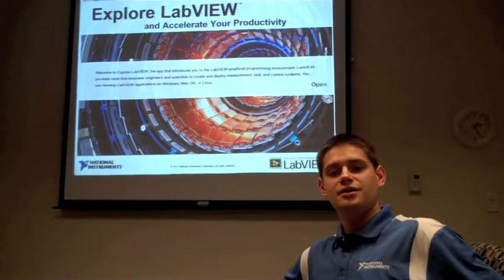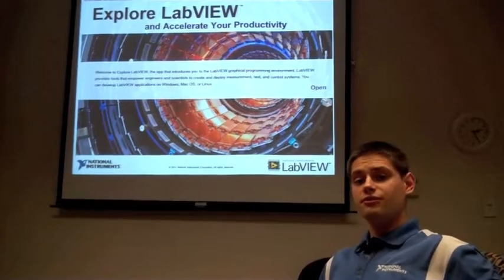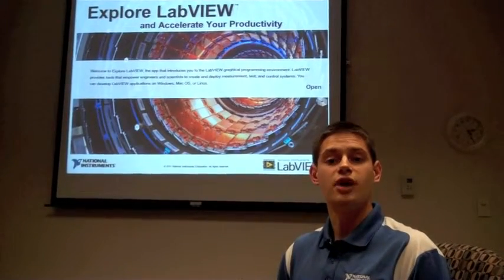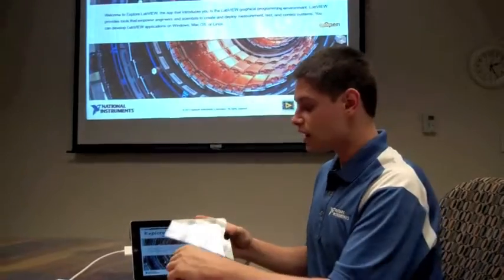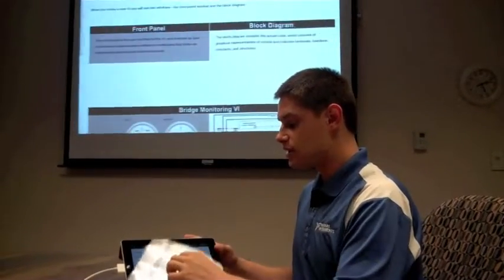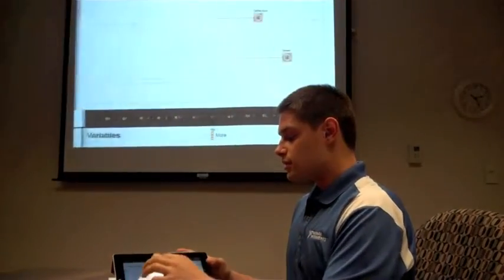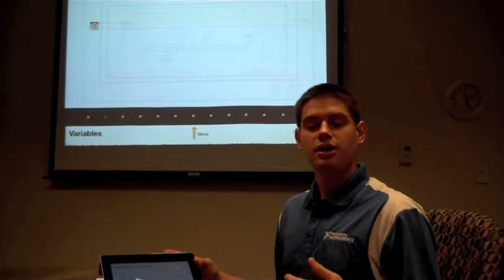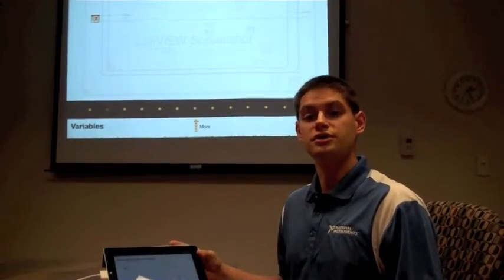ELP Intern - Alek